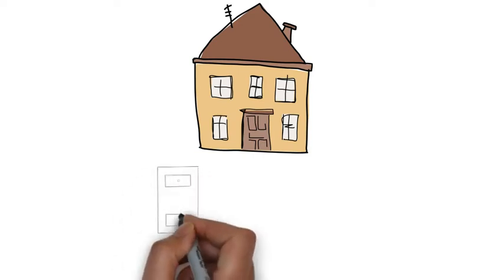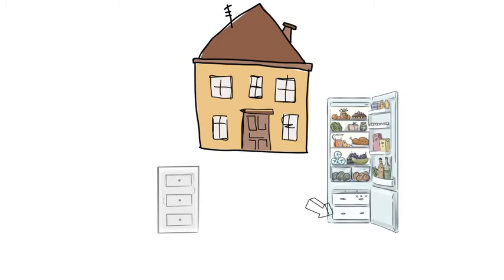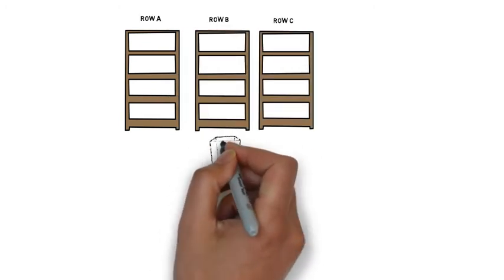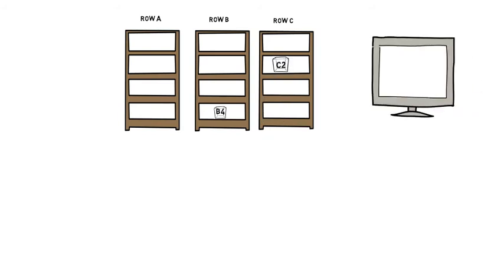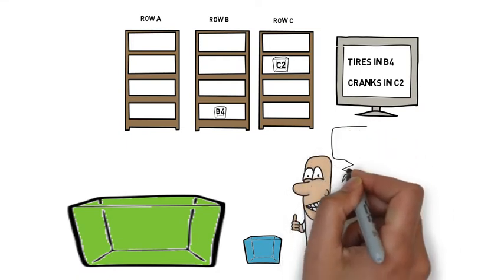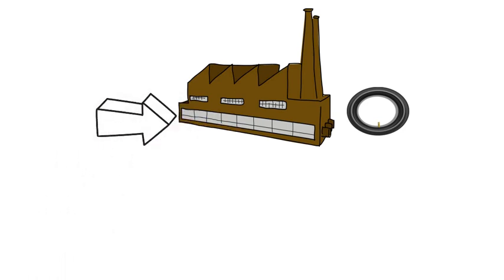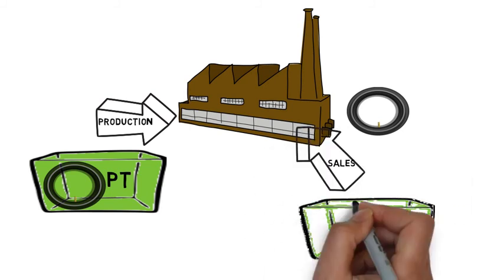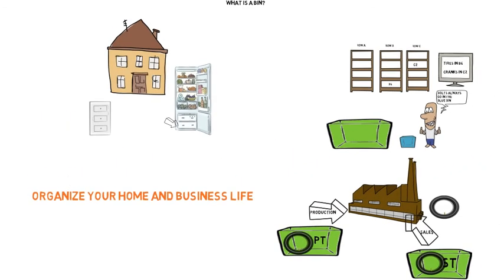What is a Bin?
Find out what Bins are and   how SYSPRO's multiple bins feature enhances the efficiency of warehouse management by enabling the recording of the precise location in a warehouse, such as rack and level number, of any stock item.  - see how it all ties in